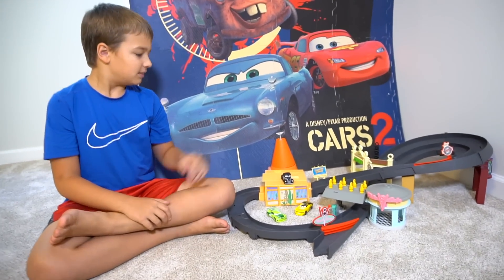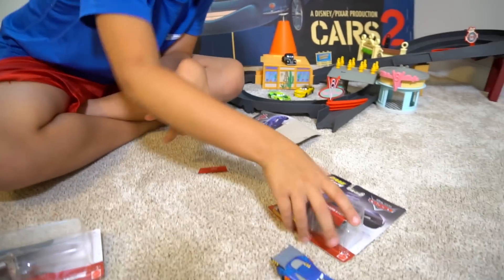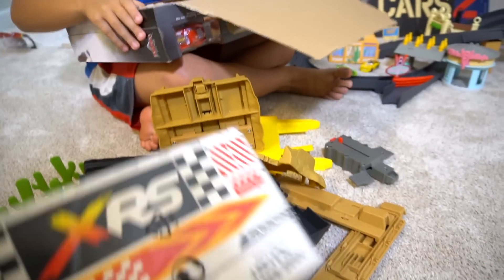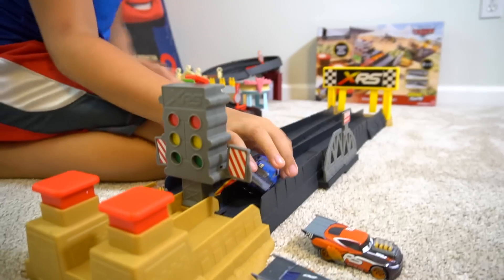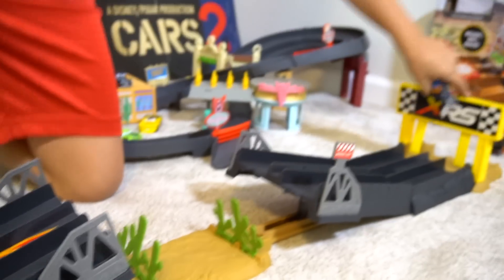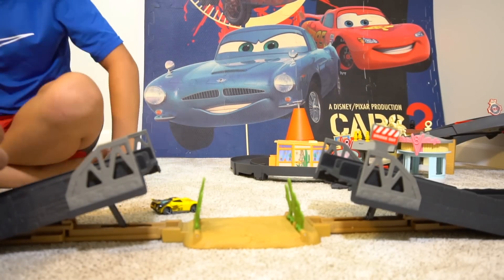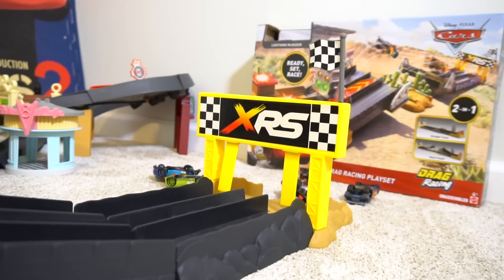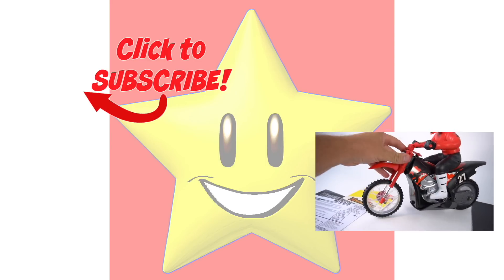Disney Cars XRS Drag Racing and Super Stunt Track in Radiator Springs Story Set Playset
Let's have a race in Radiator Springs but this time with Drag racing cars from the XRS series! There is a Lightning Mcqueen, Jackson Storm, Lil Torquey pistons, and Nitroade. This cool new track is a straight track or you have to jump over the cactus to get to the finish line in this race. Plus it has a cool starting light too!

DISNEY CARS OFF ROAD MACK TRANSPORTER RADIATOR SPRING 500 1/2 HAULER